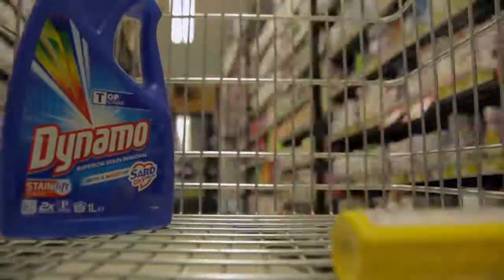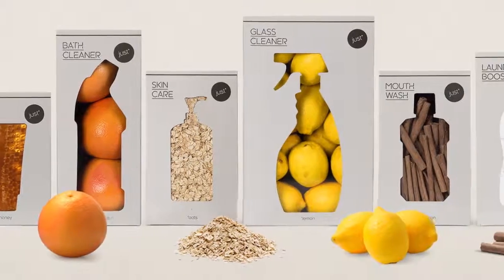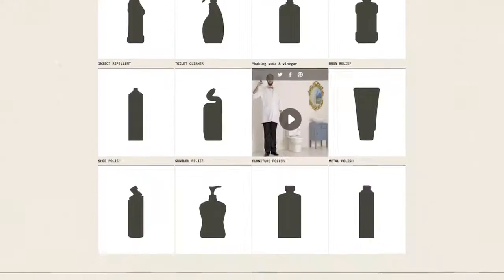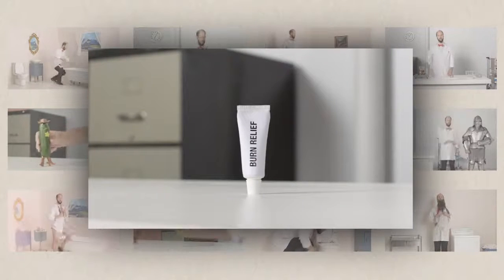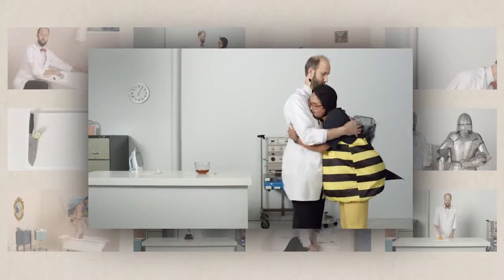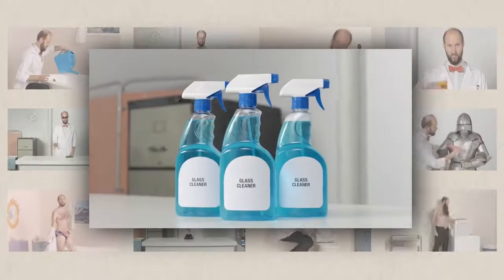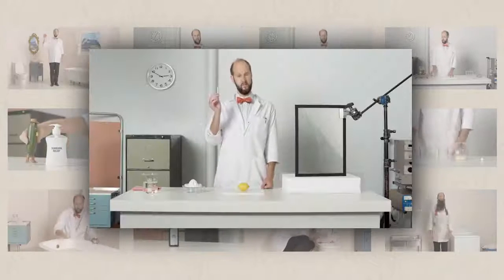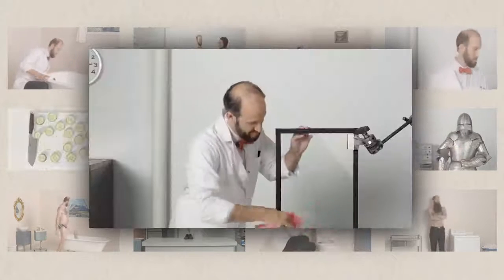Just - World Wildlife Fund